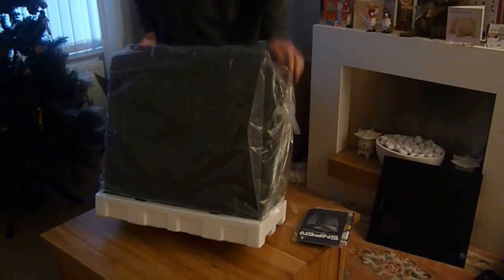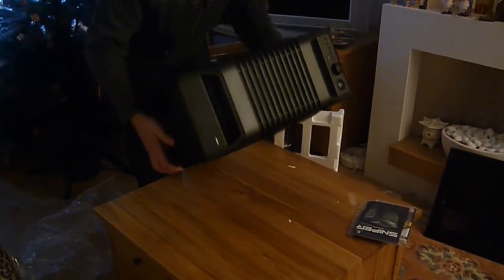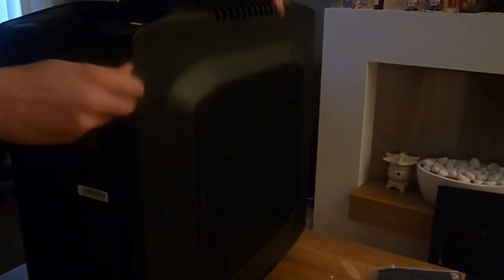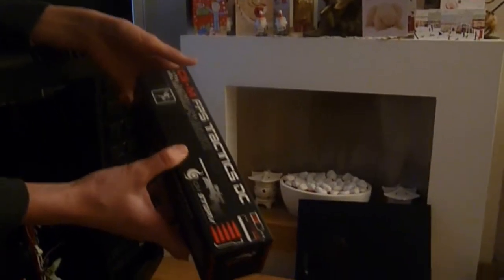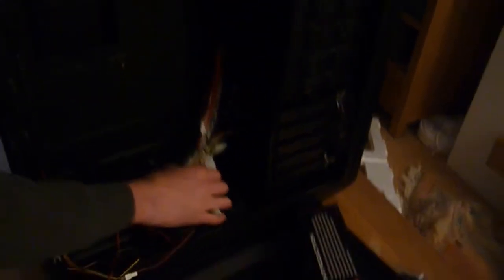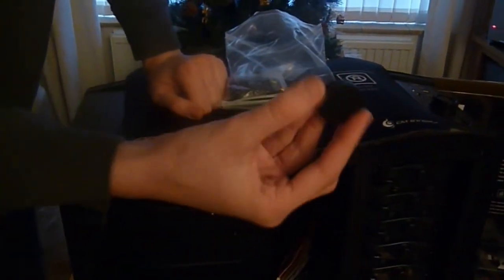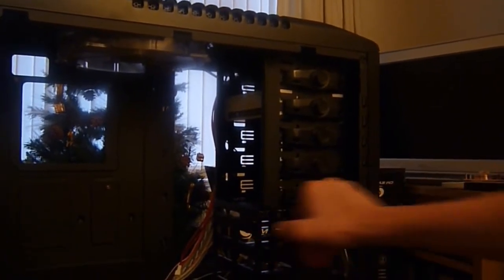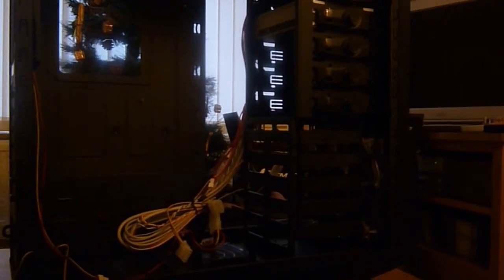Unboxing Of The Cooler Master Storm Sniper - Black Edition